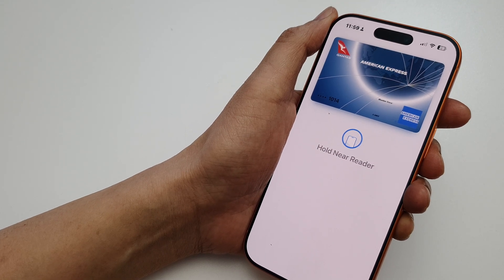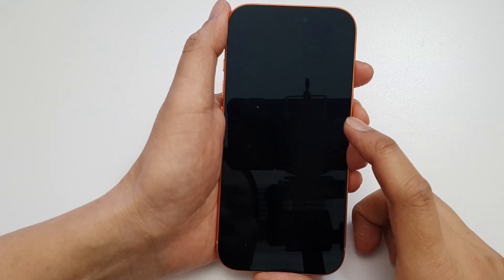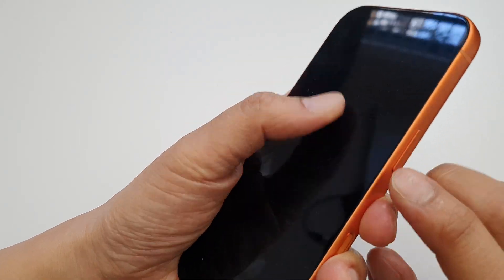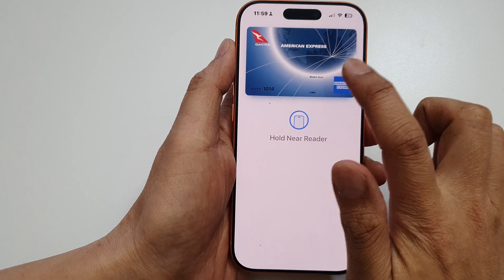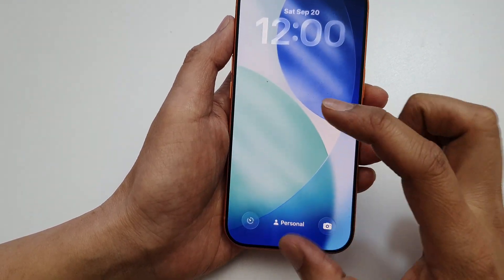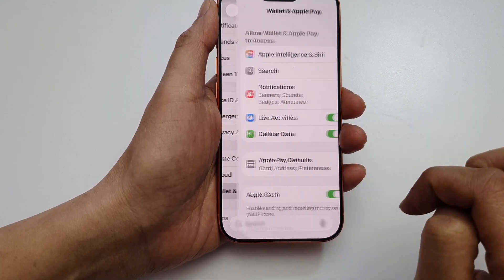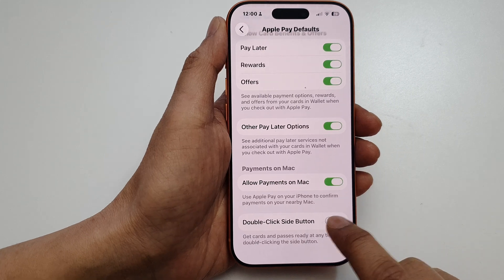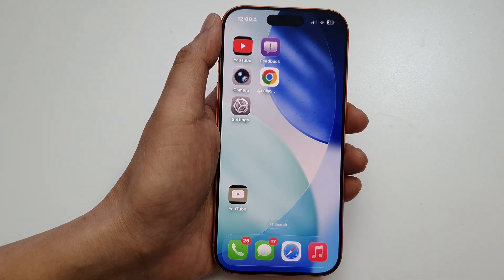iPhone 17/17 Pro Max: How to Quickly Access Wallet and Apple Pay On the Lock Screen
Want to access your Wallet or Apple Pay faster than ever on the iPhone 17, 17 Pro, 17 Pro Max, or iPhone Air? This guide shows you how to unlock instant access right from the lock screen without even unlocking your phone! Whether you're making quick payments or boarding a flight, this setting is a must-have. Boost your iPhone experience in under 30 seconds!

📌 This video also covers topics:
✅ How to enable quick access to Wallet on iPhone 17
✅ Using Apple Pay from the lock screen with double-click
✅ iPhone 17 Pro lock screen customization for payments